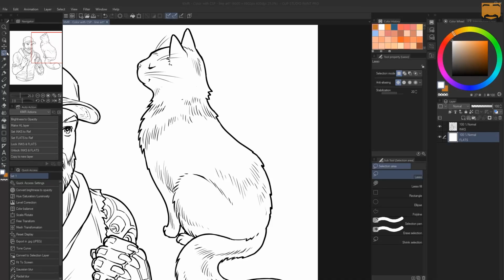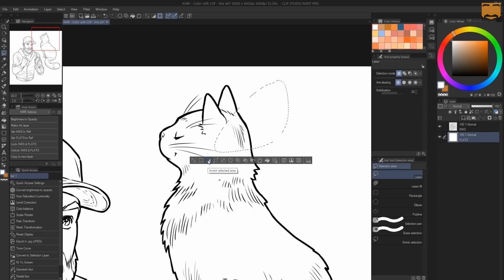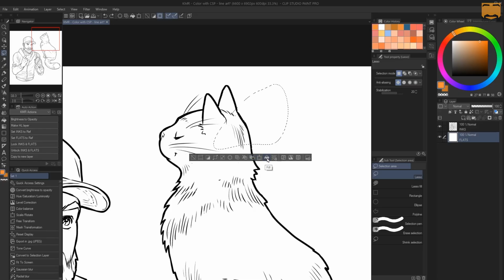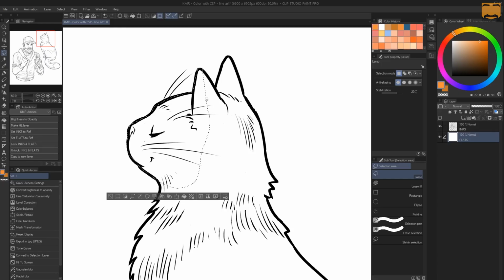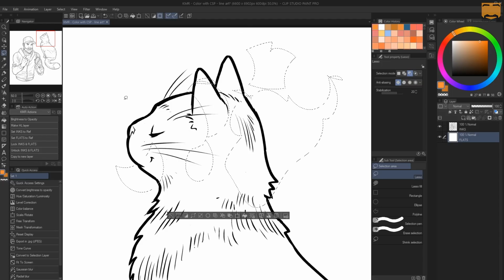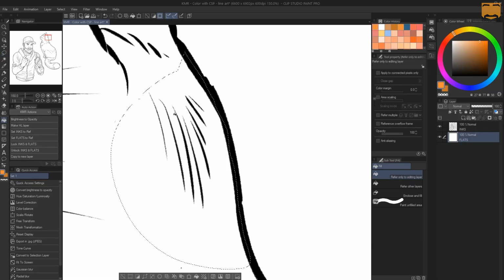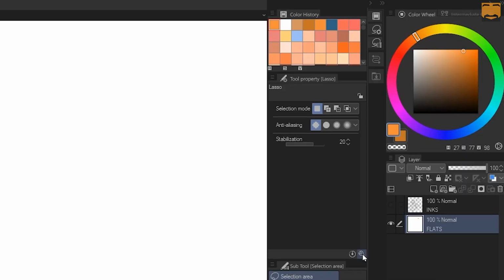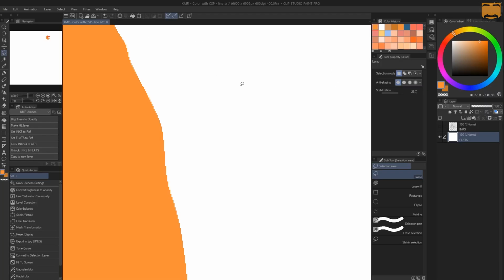Lesson 7.5/32 Lasso tool features, tips, tricks, techniques in Clip Studio Paint CSP0108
Kurt explains the lasso tool. It's a lot!